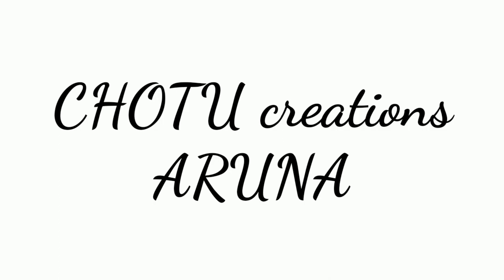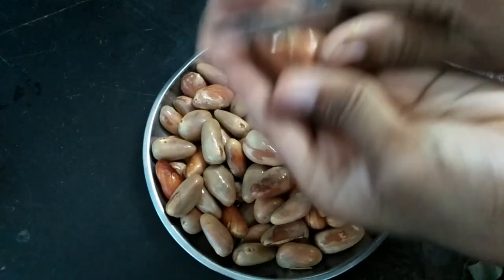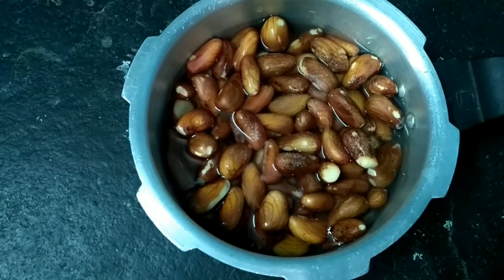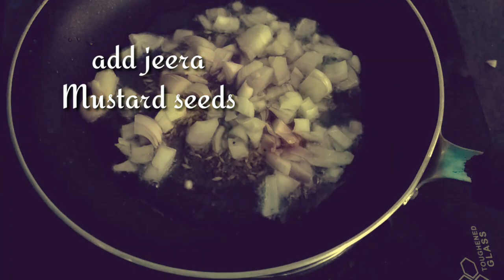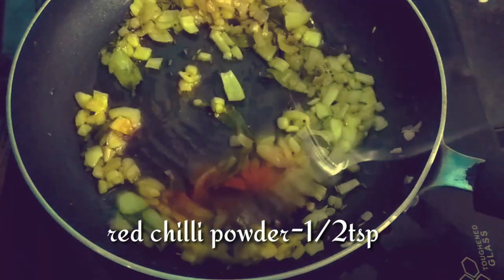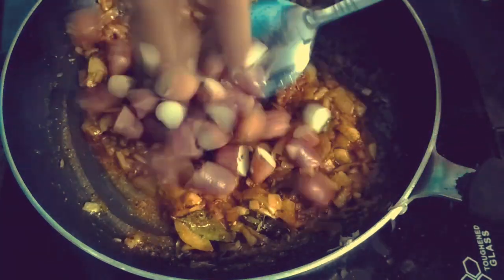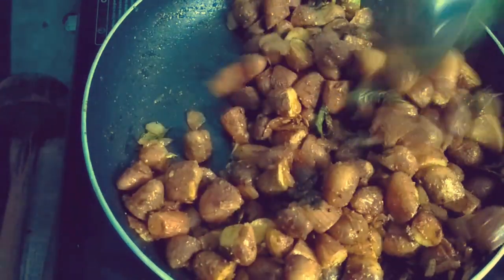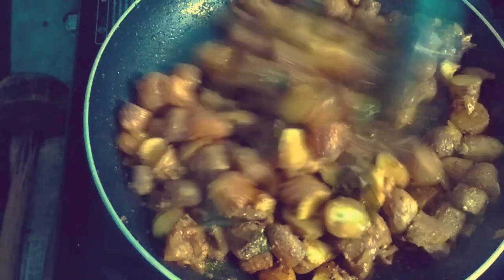Jackfruit seeds fry/పనసగింజల వేపుడు